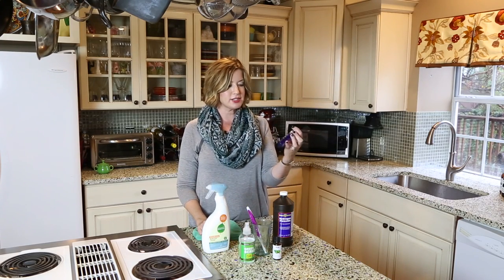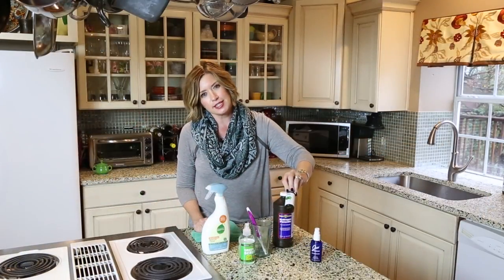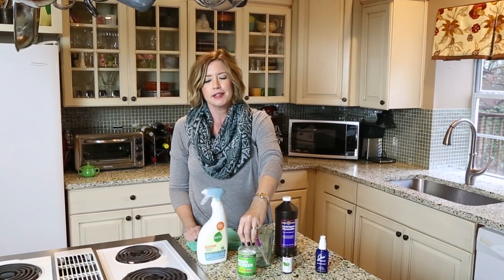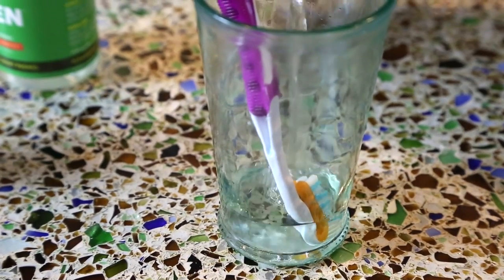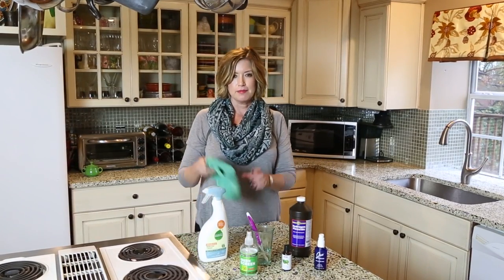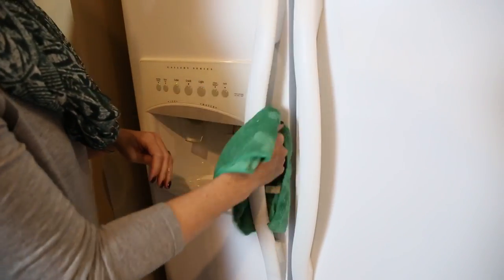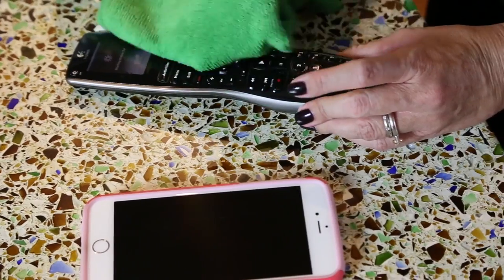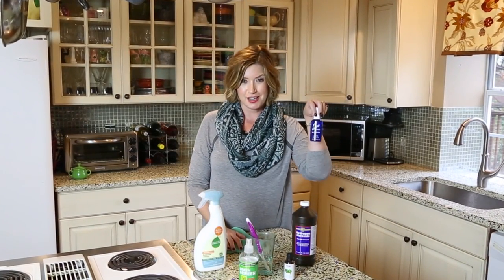Easy Tips using the Best Cleaning Products for Flu Season | Don't Look Under The Rug® with Amy Bates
How do you prevent the spread of the flu or other illnesses at home?Fighting sickness and infection can sometimes feel like an upward battle, and with busy schedules for everyone in my family, no one has time to be sick. Try these disinfecting cleaning tips and products to stay clear of the flu and other germs in the home (or office)!